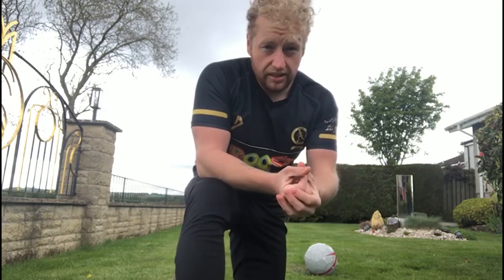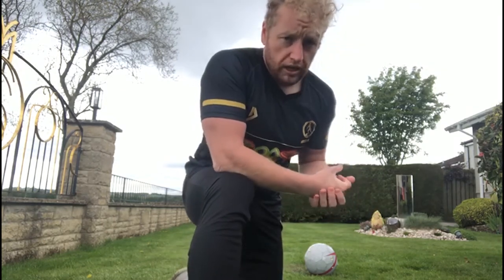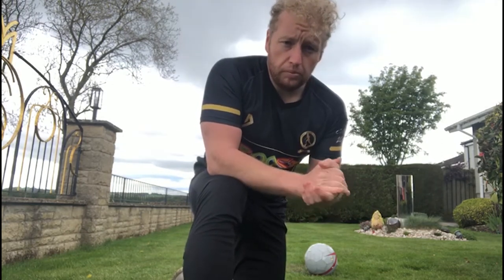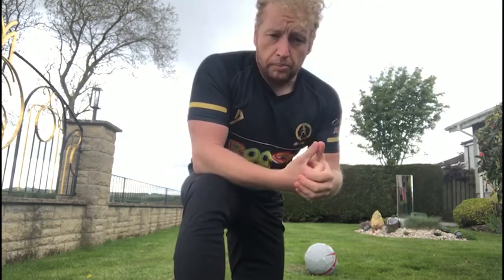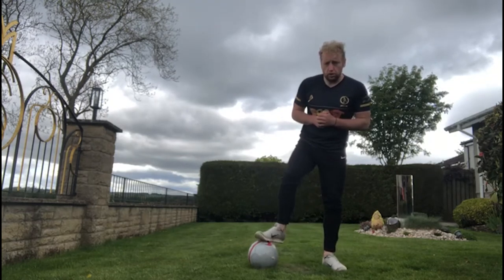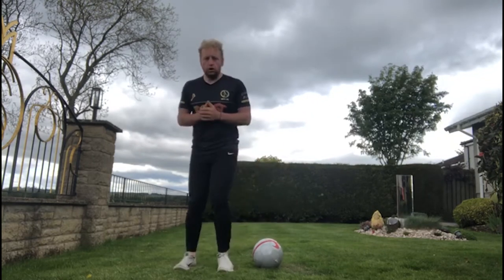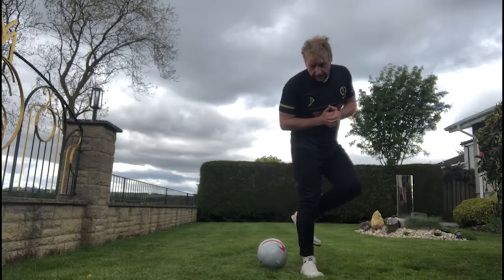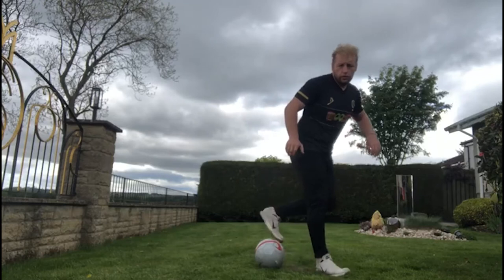Learn to Freestyle with the Football Dance || Little League Daily Skills Episode 29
For episode 29 of LittleLeagueDailySkills presented by Boost Juice, Coach Kurt goes freestyle with the football dance